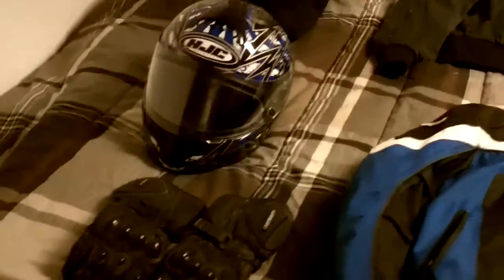My Motorcycle Gear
This is my first public vlog about my gear.